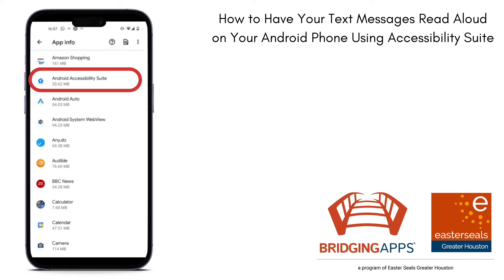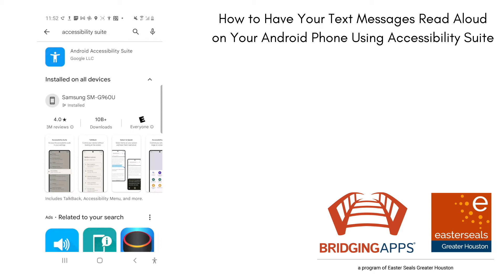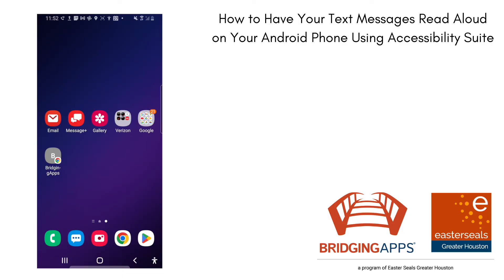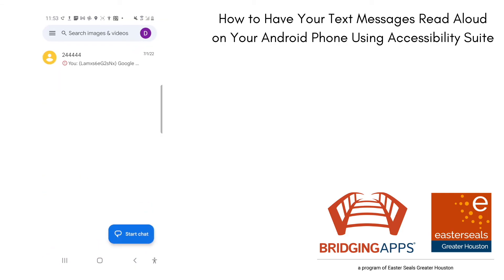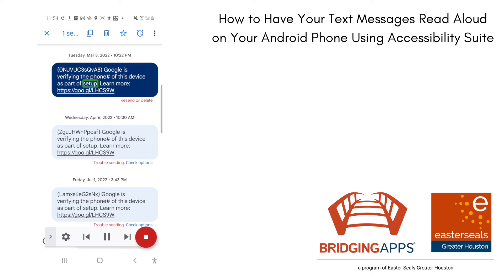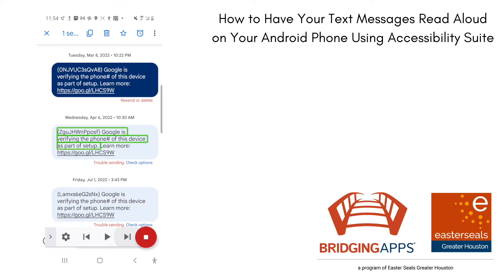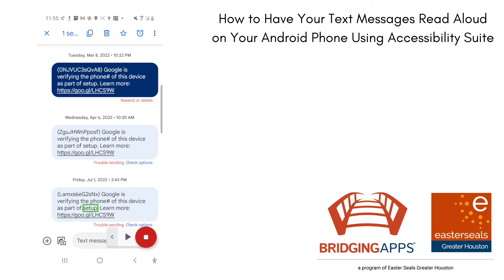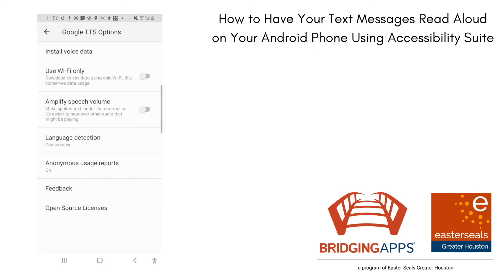How to Have Your Text Messages Read Aloud on Your Android Phone Using Accessibility Suite